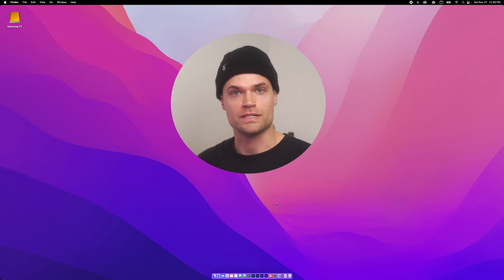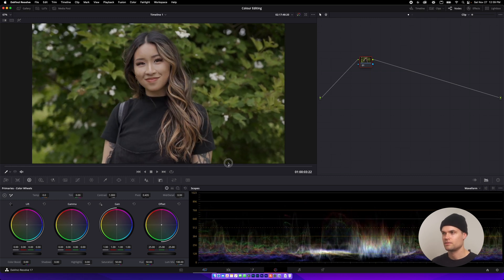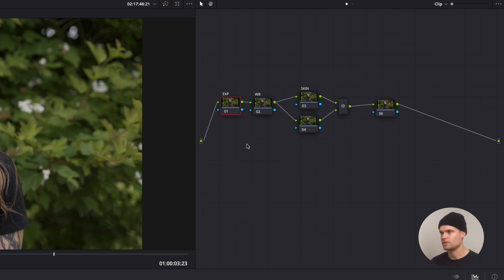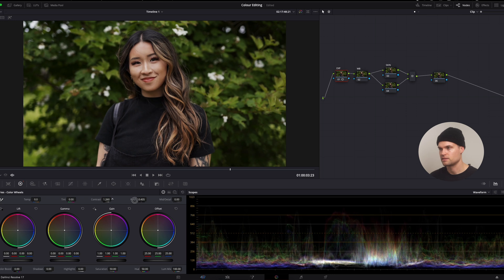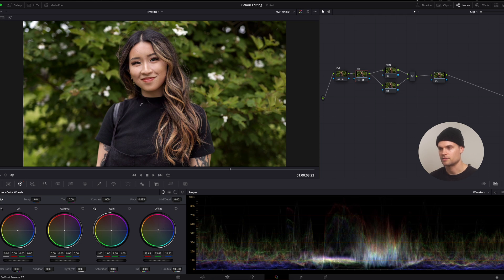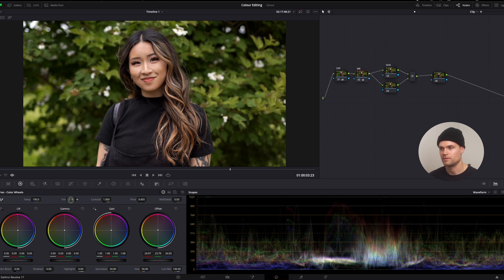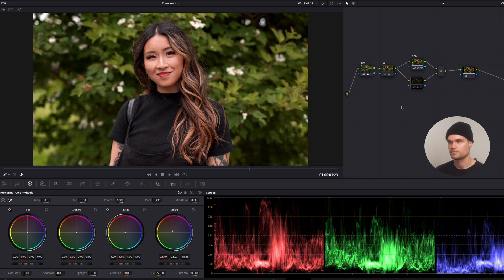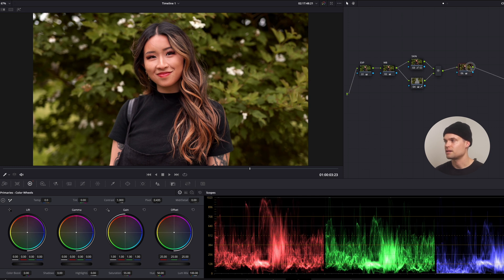Colour Grading in Davinci Resolve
Hey I hope you enjoy this tutorial on some basic colour grading I do in Davinci Resolve. Nothing too complex, I hope it helps! Sorry for the audio - I am having some trouble with the mic jack on my camera :(